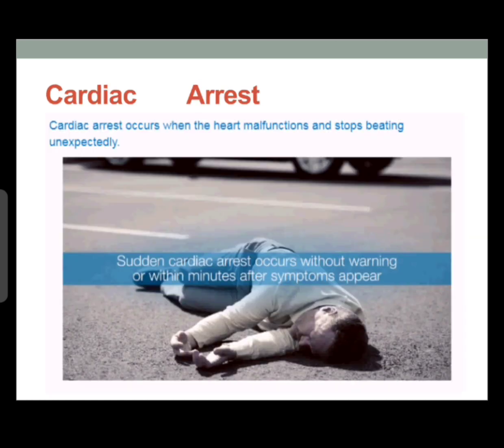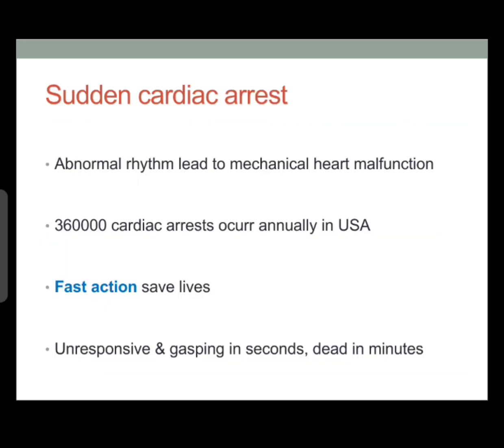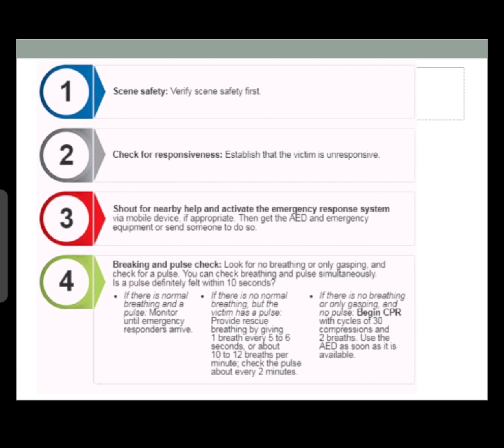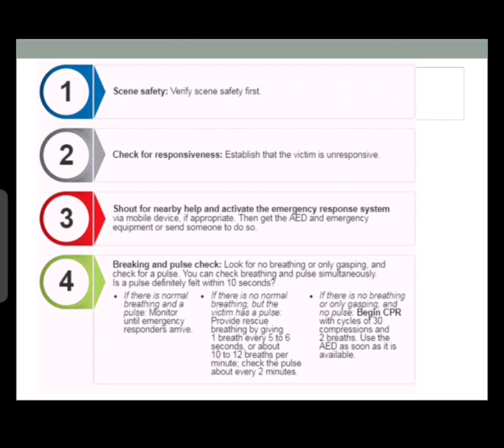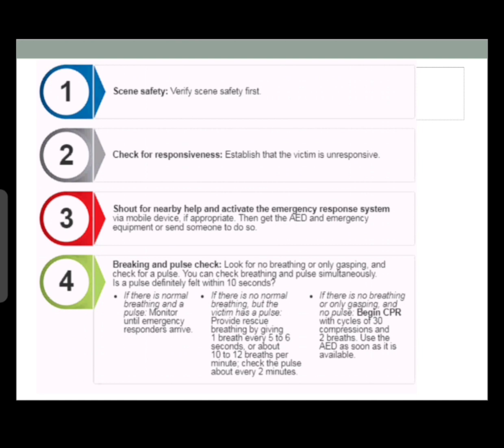Cardiopulmonary resuscitation part 1.